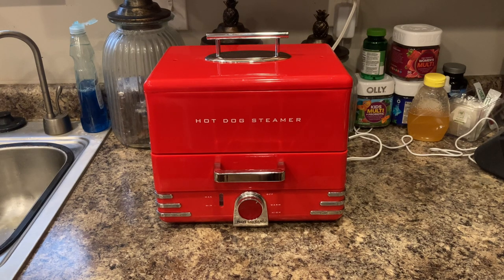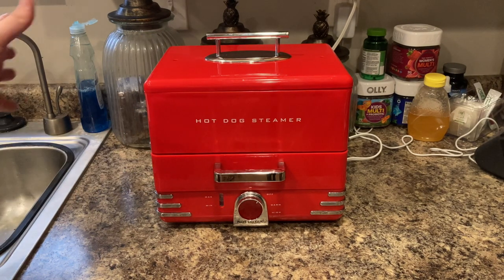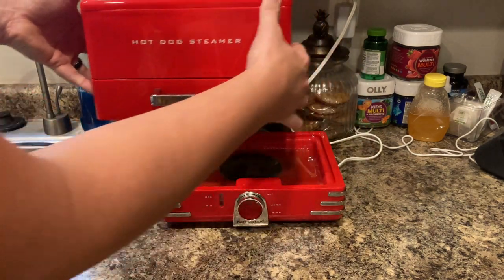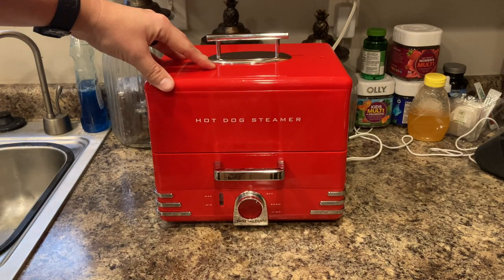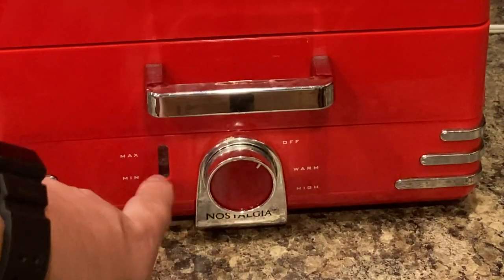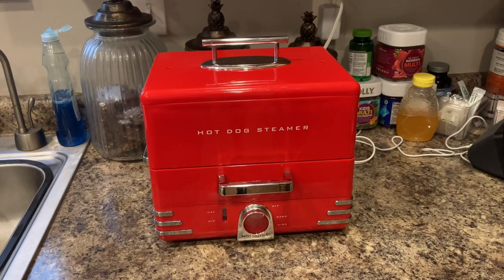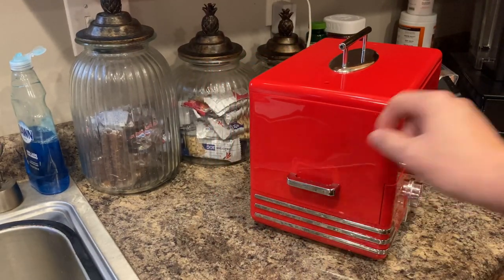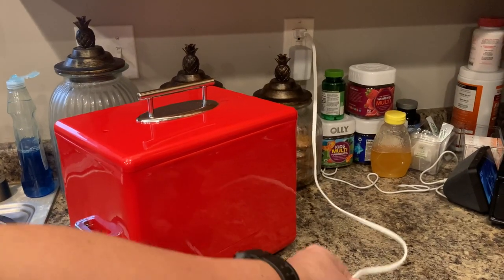Nostalgia Extra Large Diner-Style Coca-Cola Hot Dog Steamer and Bun Warmer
Nostalgia Extra Large Diner-Style Coca-Cola Hot Dog Steamer and Bun Warmer, 24 Hot Dog and 12 Bun Capacity, Steam Bratwursts, Sausages, Vegetables, Fish, Dumplings, Red